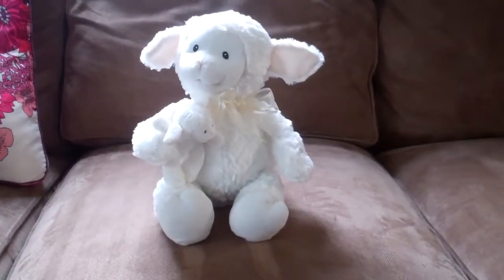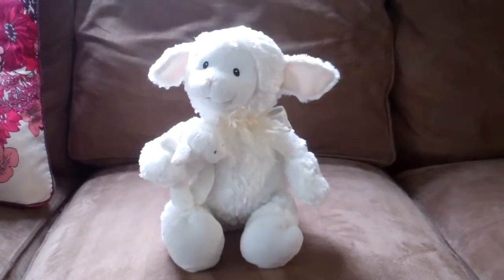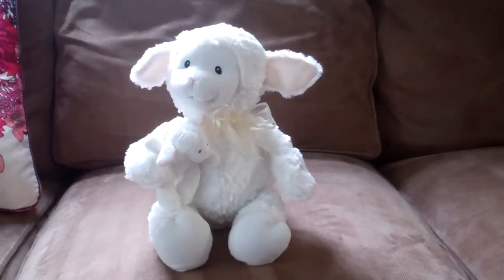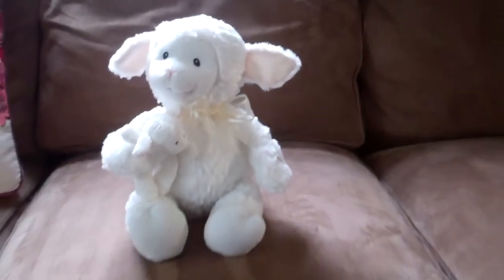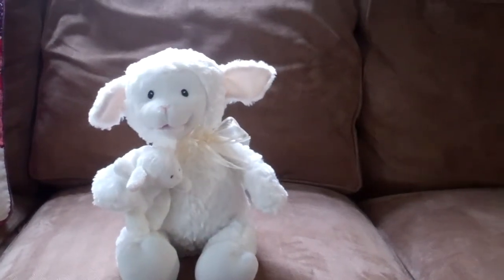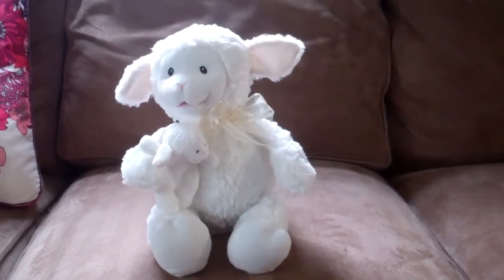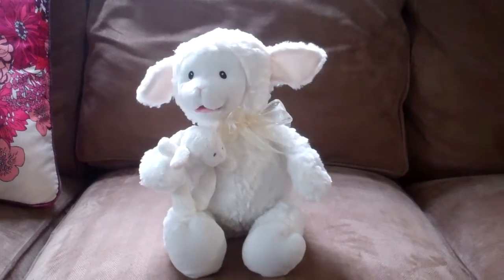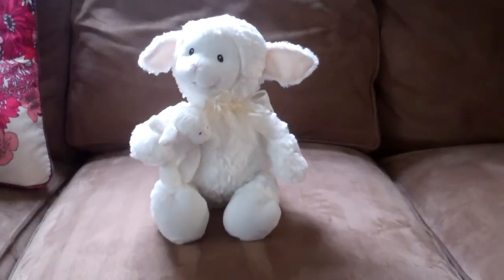GUND Lena the Lamb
Many of us have heard the name GUND.  When I hear this name I automatically think of Hallmark.  Possibly because that is where I have always seen GUND and always made my purchases.

On to Lena the Lamb.

My girls are absolutely fascinated by her.  I posted the video above, but I have a few more of them sitting and just watching.  I highly recommend this as a baby shower gift, a new baby gift, a first birthday gift...and on and on!

I have seen "animated animals" in the past, however this is the most realistic one I have ever seen. Check the movements out.